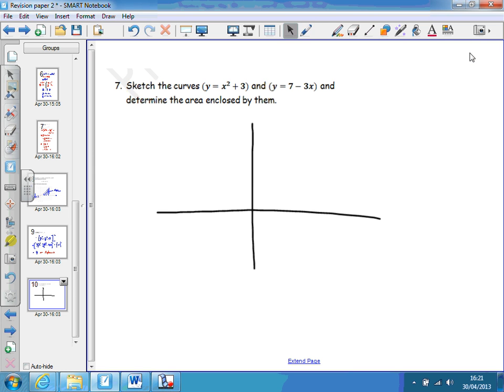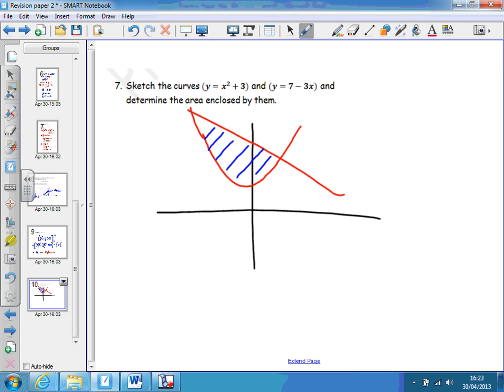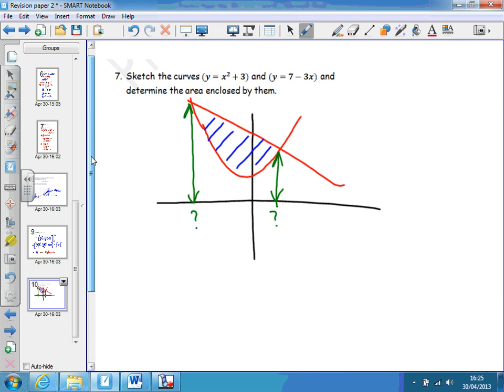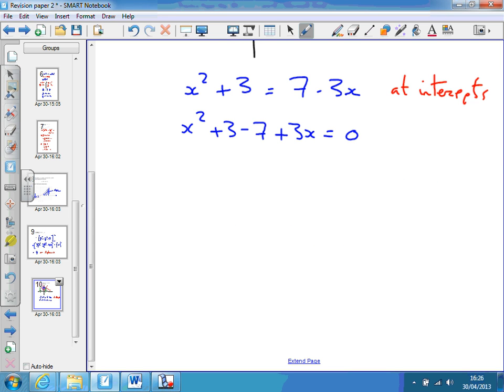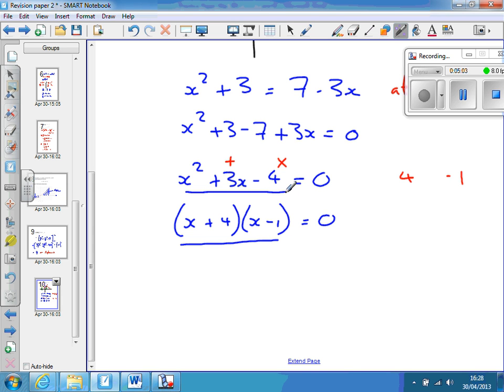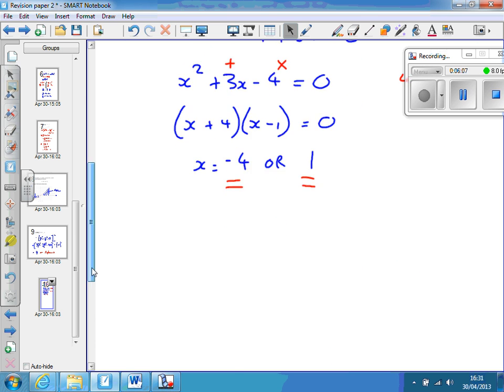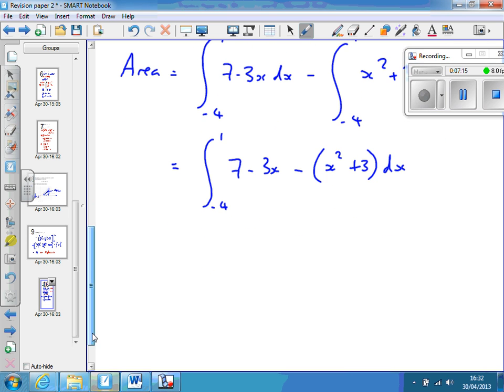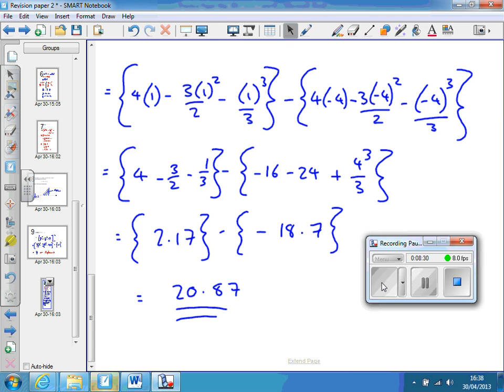Practice Paper LO 3 & 4 Q 07